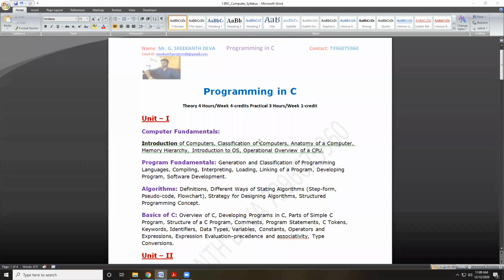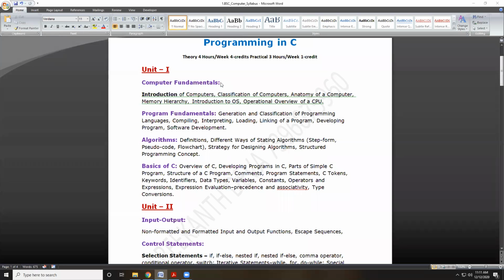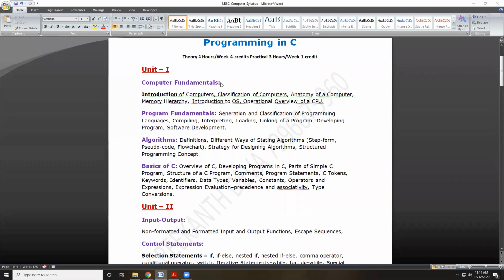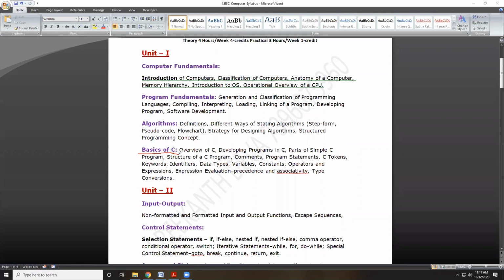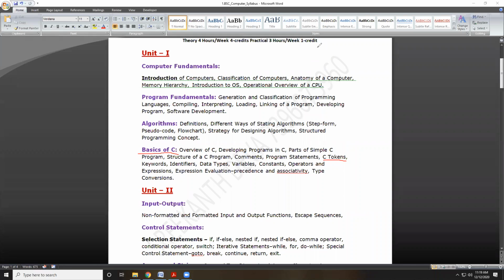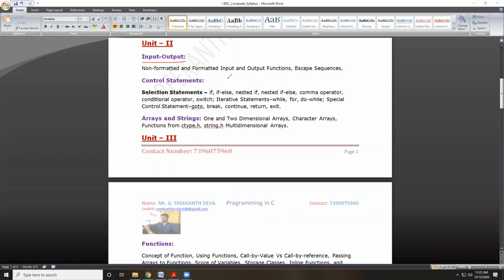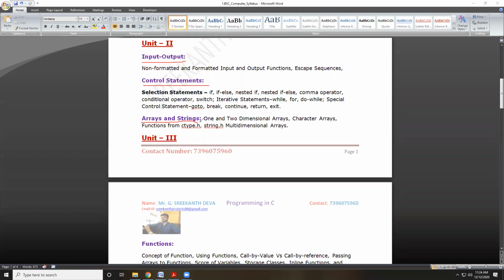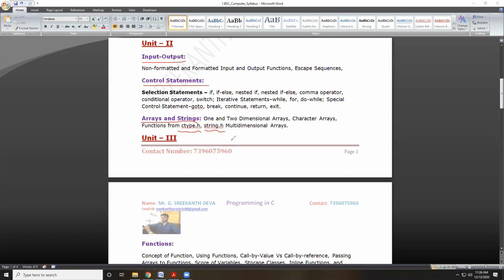Class-1 | C-Language Syllabus | SreekanthDeva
Session-1 | Programming in C-Language by SreekanthDeva for BSC-1 Year 1-Semister Computers
all stream Students(MSCS, MPCS, MECS, MCCS).